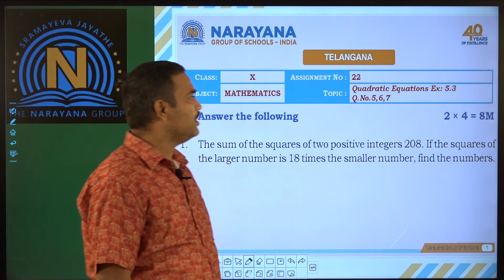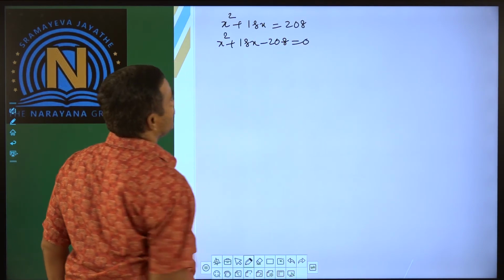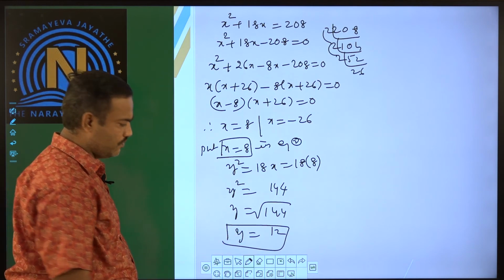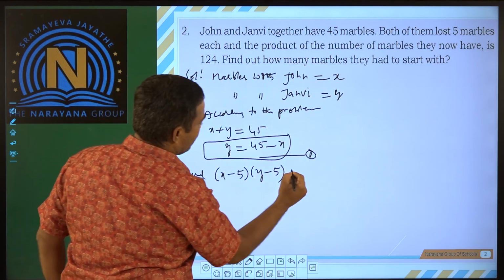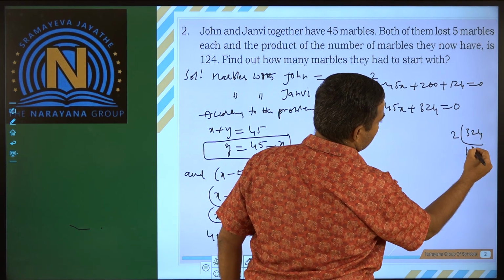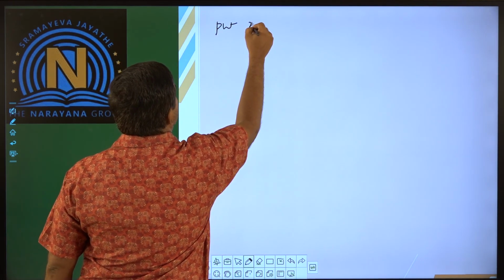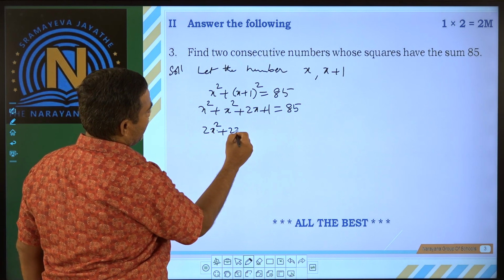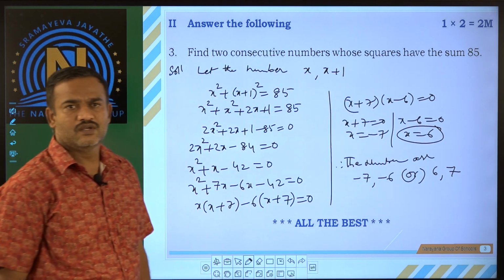TS X MATHS ASS 22